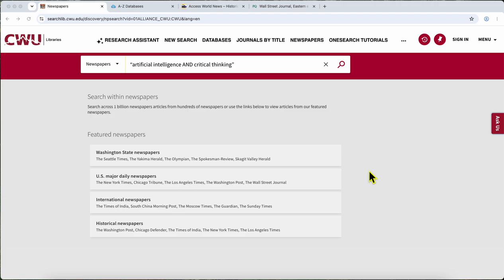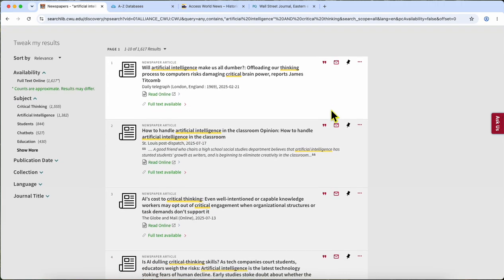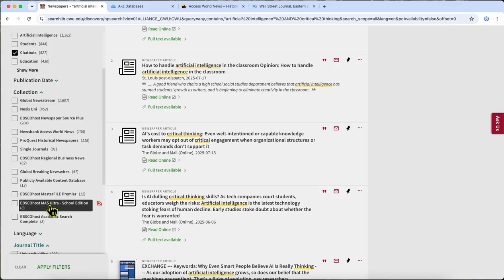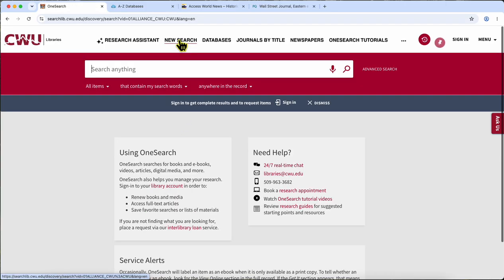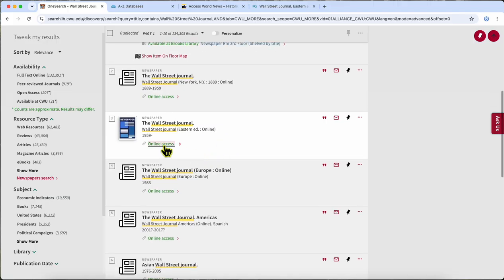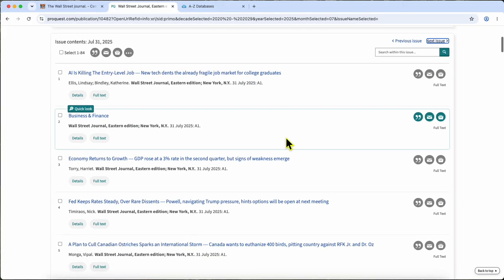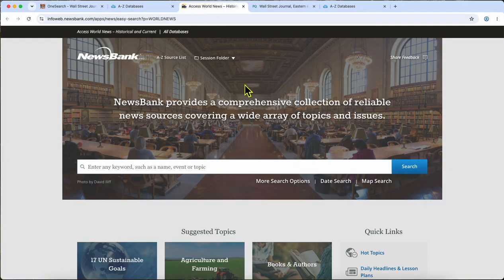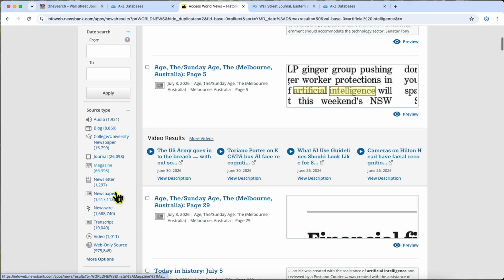OneSearch: Finding newspapers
Explore ways of finding newspapers through OneSearch and the CWU database collections.